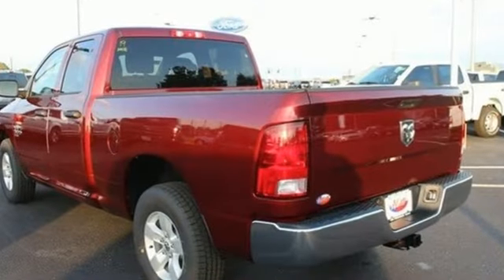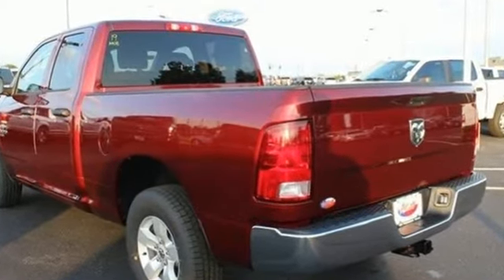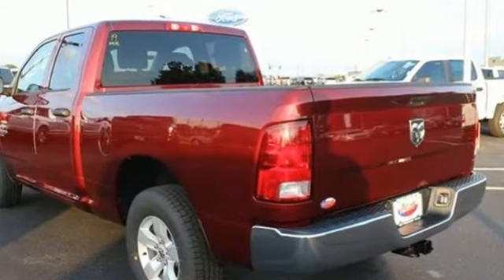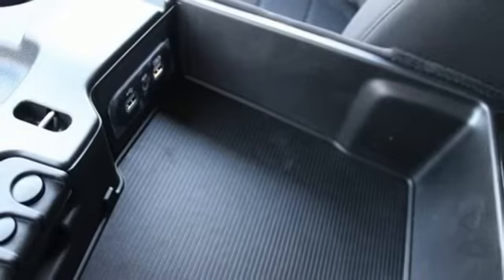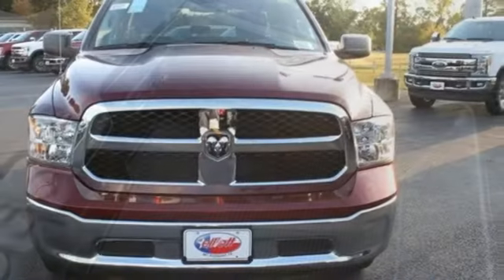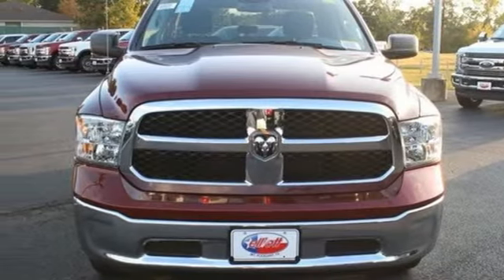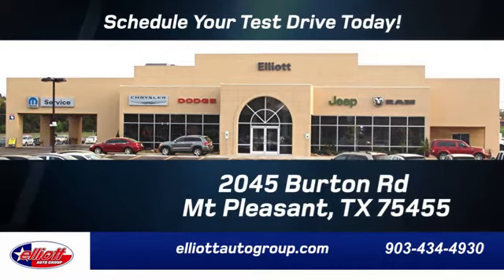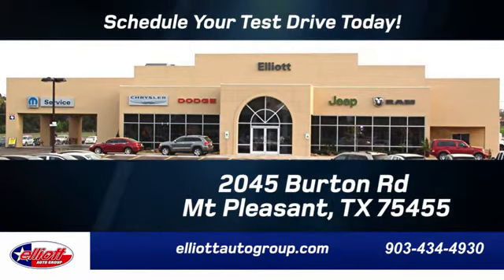New 2019 Ram 1500 Classic Mt Pleasant TX Sulphur Springs, TX D10613 - SOLD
Year: 2019
Make: Ram
Model: 1500 Classic
Trim: Tradesman
Engine: 3.6L V6 24V VVT
Transmission: 8-Speed Automatic
Color: Red
Interior: Diesel Gray/Black
Stock #: D10613
VIN: 1C6RR6FG8KS579564
New Price! Delmonico Red Pearlcoat 2019 Ram 1500 Classic Tradesman RWD 8-Speed Automatic 3.6L V6 24V VVT **BACKUP CAMERA**, **BLUETOOTH HANDS-FREE CALLING**, **SPRAY-IN BEDLINER**, **UCONNECT**, **V6-UNBELIEVABLE POWER, DON'T SETTLE FOR THE 4 CYL**.brbrRecent Arrival! Price includes: $500 - Chrysler Capital 2019 Bonus Cash **CK5 (excl GL-MA-MW). Exp. 12/03/2018, $2,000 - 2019 Retail Consumer Cash **CK1. Exp. 12/03/2018, $1,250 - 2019 Retail Bonus Cash SWCKA1. Exp. 12/03/2018, $1,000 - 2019 Black Friday Retail Bonus Cash 38CK9. Exp. 12/03/2018

Address:
2045 Burton Rd.